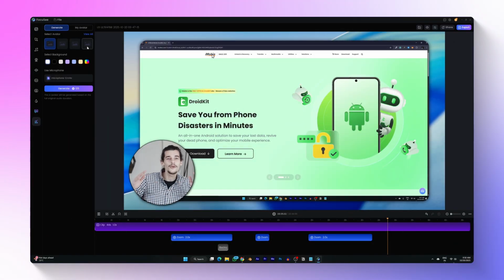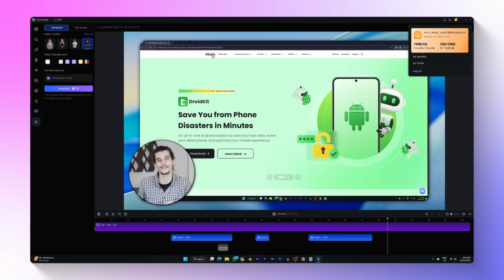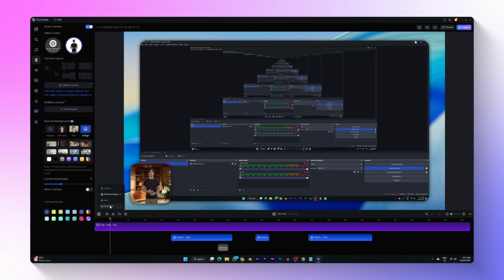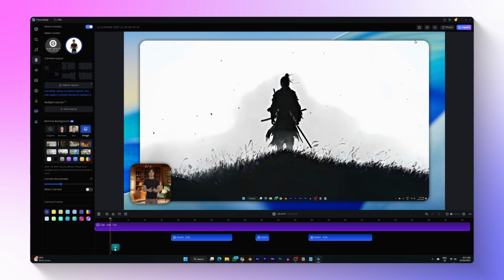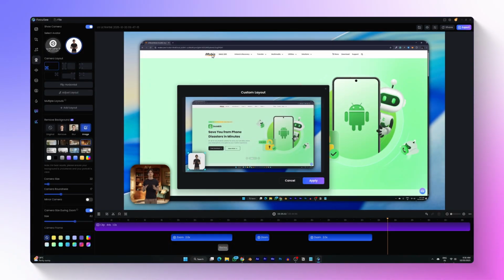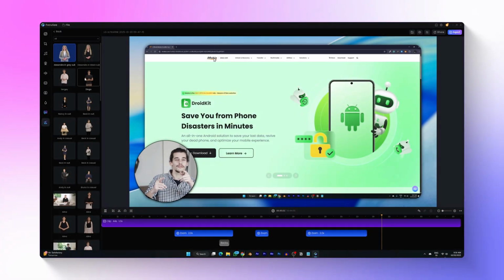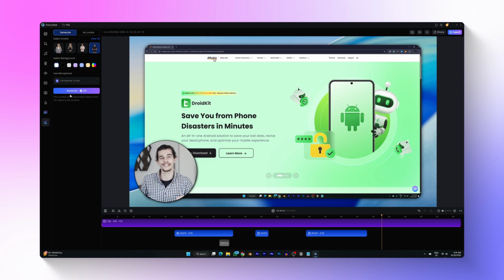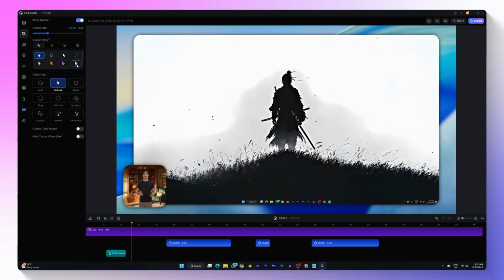How To Make Professional Videos Without Showing Your Face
Tired of spending hours filming yourself on camera? Nervous about appearing on video? Or struggling to create professional-looking content without expensive equipment? With FocuSee's AI Avatar Generator, you can make high-quality videos without ever showing your face!

Our AI avatars bring your scripts to life with realistic expressions, perfect lip-syncing, and engaging presentations—making it easier than ever to produce tutorials, product demos, or social media content.

✅ Over 100 Professional Avatars
Choose avatars that fit your style and audience—whether professional, casual, or fun.

✅ Realistic AI Performance
Natural expressions, accurate lip-syncing, and engaging eye contact keep viewers hooked.

✅ Always-Available Digital Spokesperson
Your AI avatar works 24/7, giving a consistent, polished performance every time.

✅ Quick and Easy Video Creation
Generate lifelike, studio-quality avatar videos in just a few minutes—no acting, no camera setup, no stress.